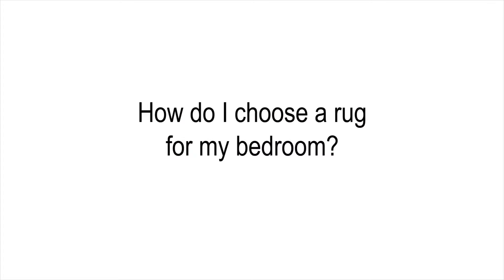How To Choose A Rug For Your Room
Sam Presnell of The Rug Gallery -- answers questions about how to choose a rug that is suitable for your room, and specifically how to choose a rug for your living room, bedroom, dining room, or kitchen.